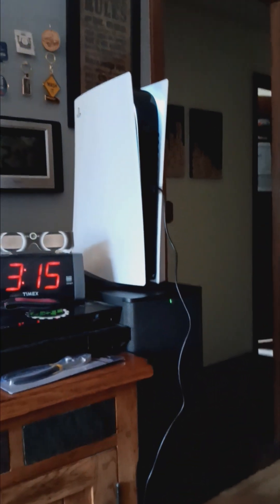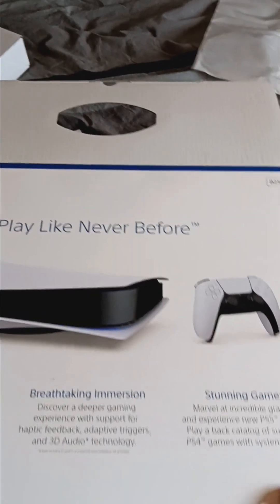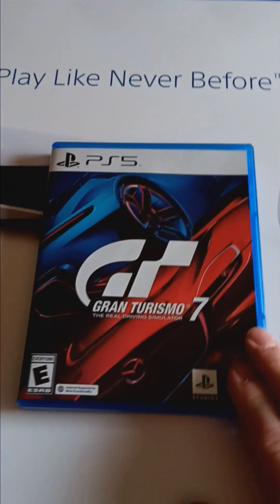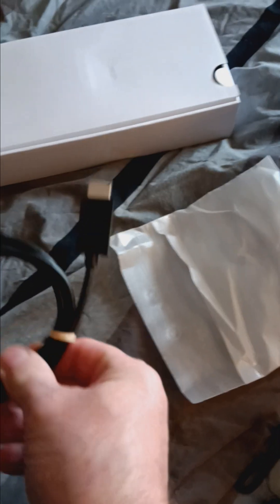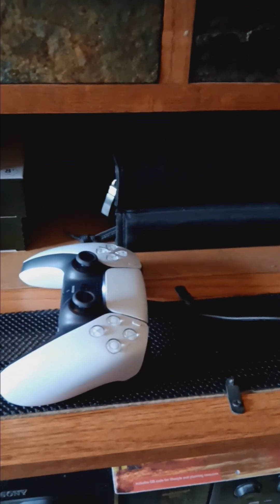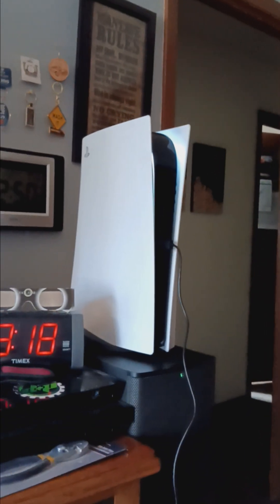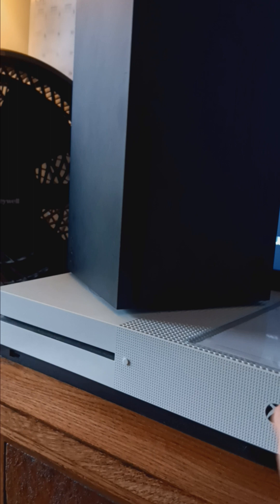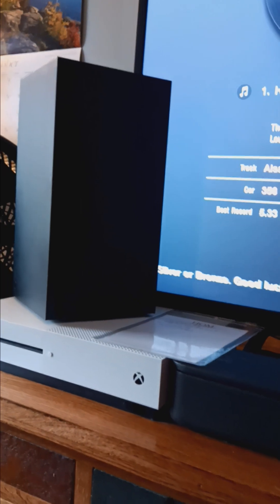And here's my new playstation 5. 10/21/2023